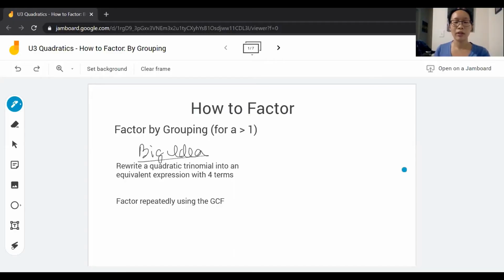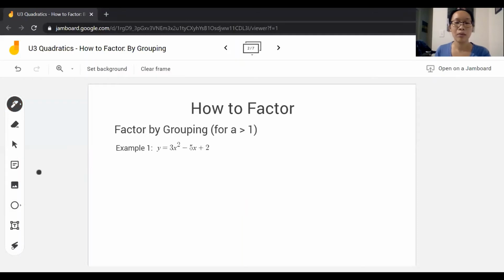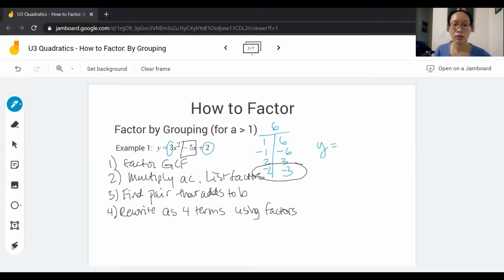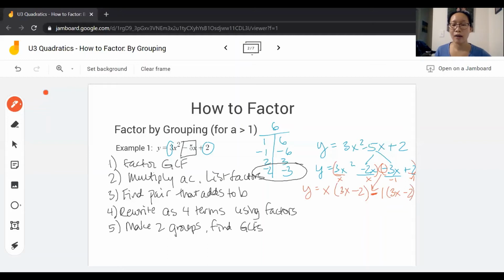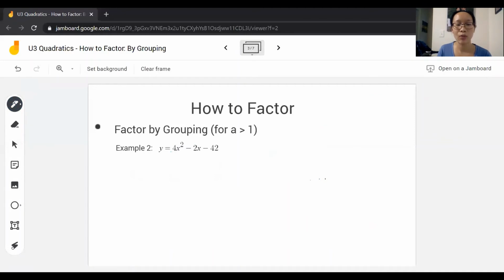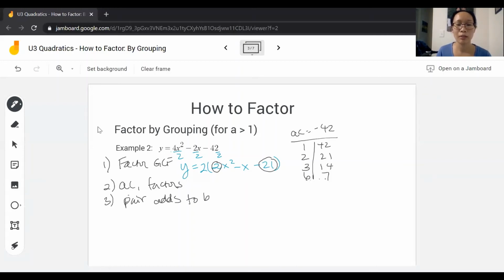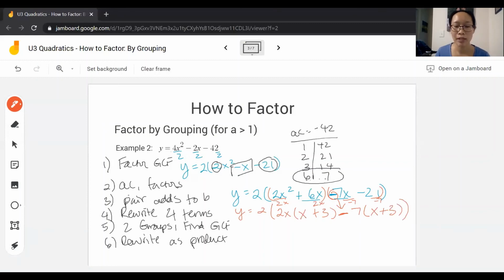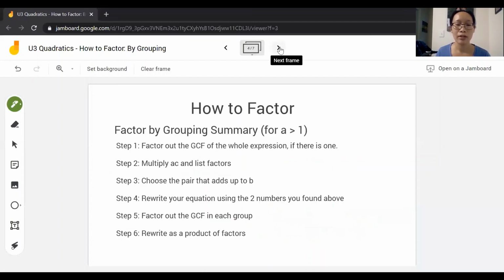How to Factor Quadratics by Grouping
How to factor quadratic equations and expressions by grouping. This method works for any leading coefficient a and is particularly useful when a is greater than 1.

CCSS: HSA.SSE.A.2, HSA.SSE.B.3, HSF.IF.C.8